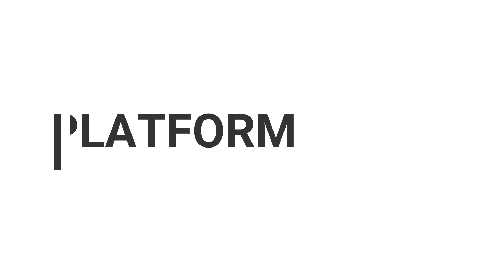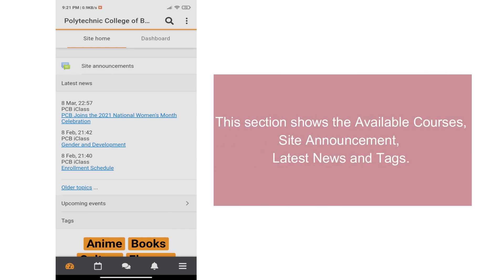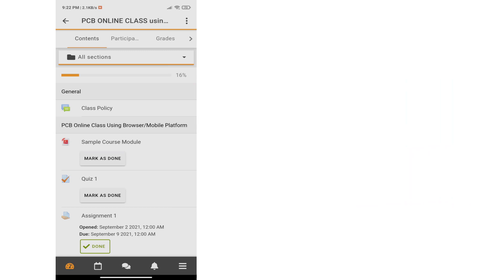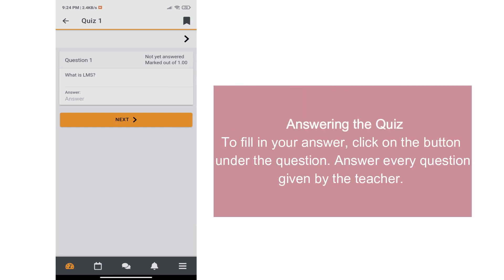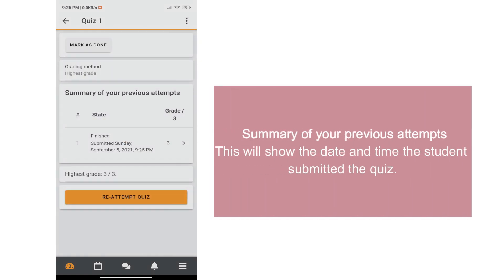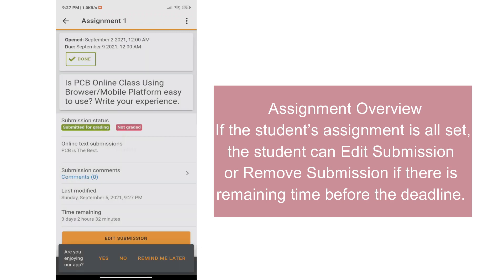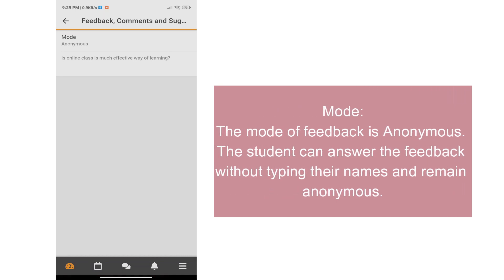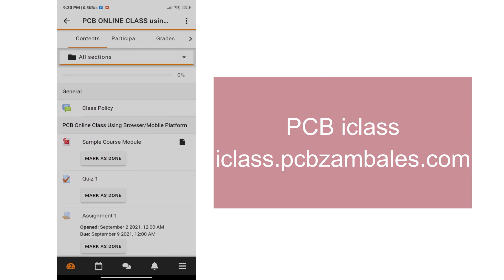PCB iclass Moodle using Android mobile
PCB iclass  using mobile phone.
This video will show you on how to use PCB iclass moodle Online Resources.
We use android phone in this tutorial.